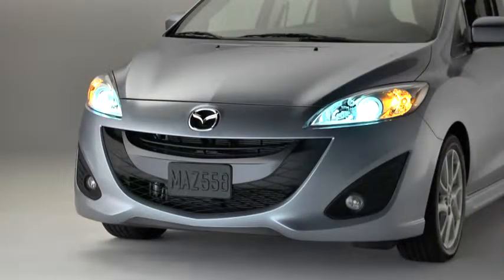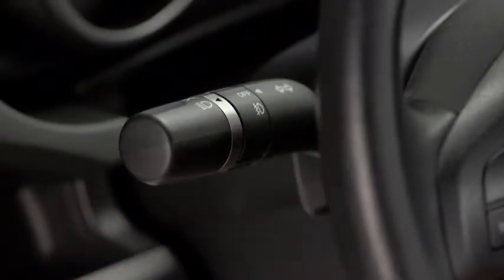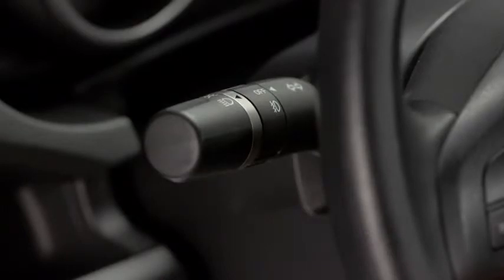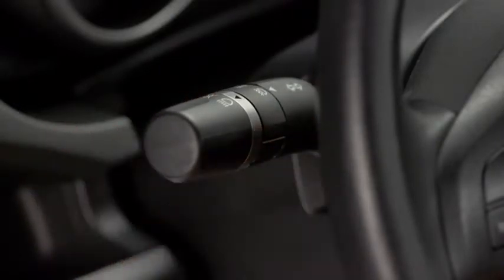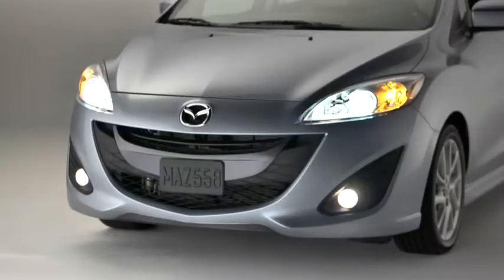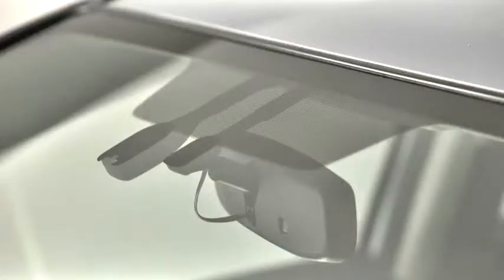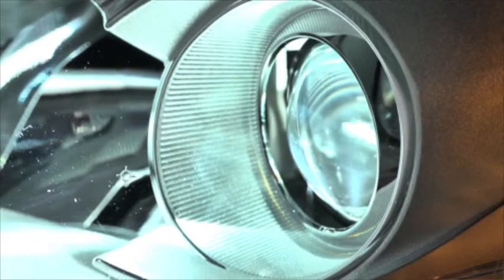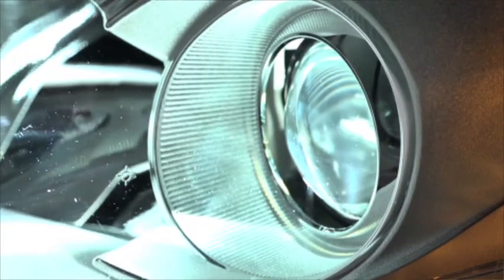Mazda5 Exterior Lights Xenon